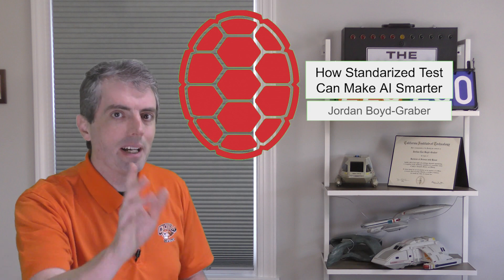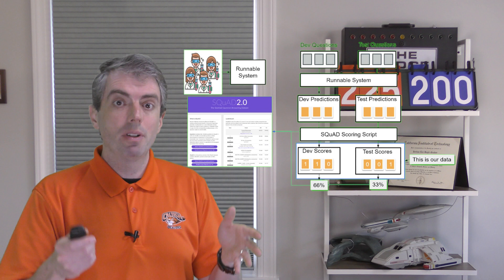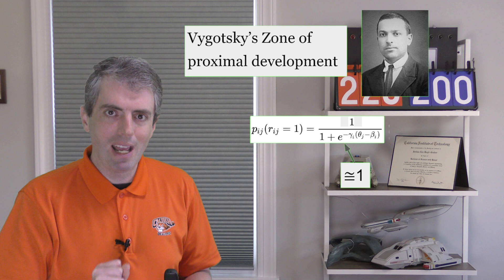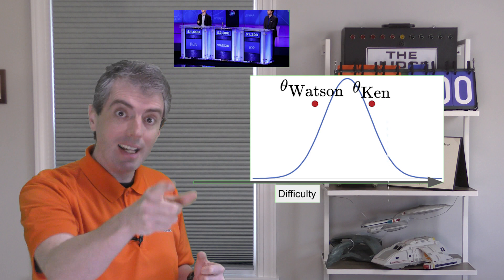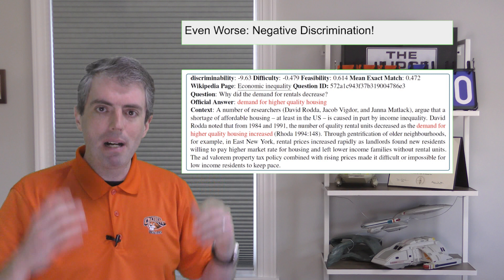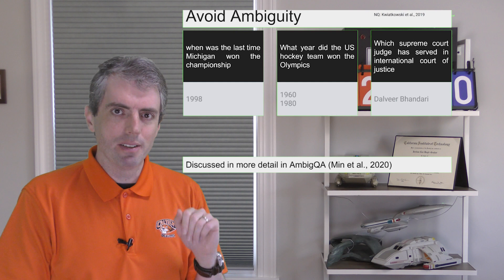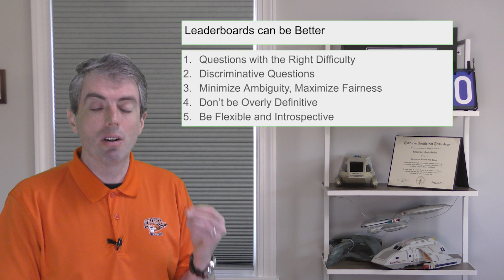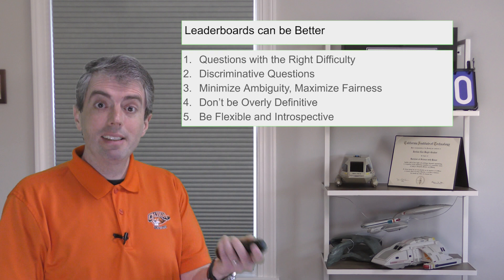If we’re going to know how smart AI is, we need a better intelligence test [Lecture]